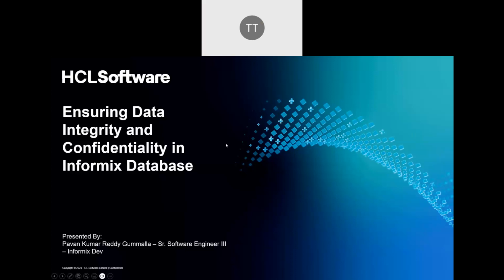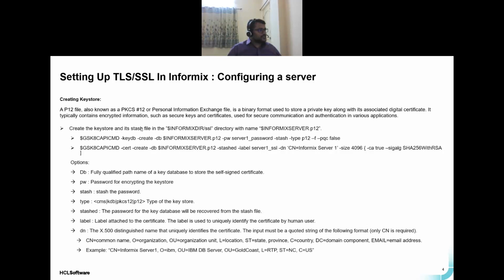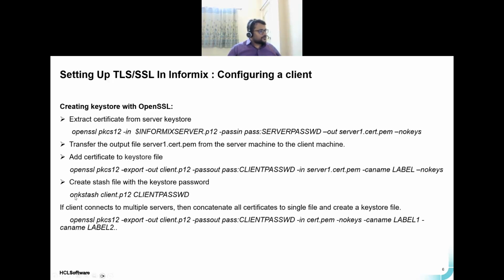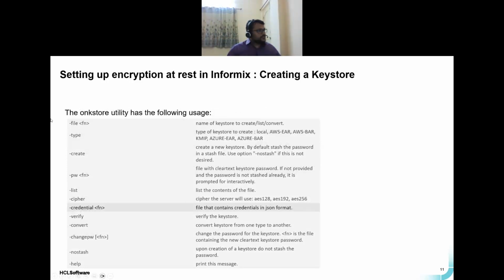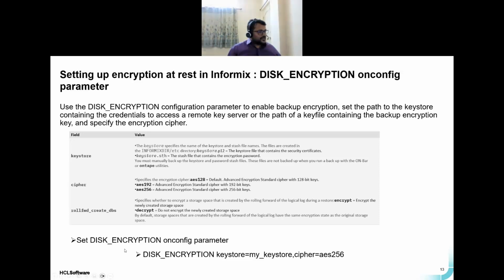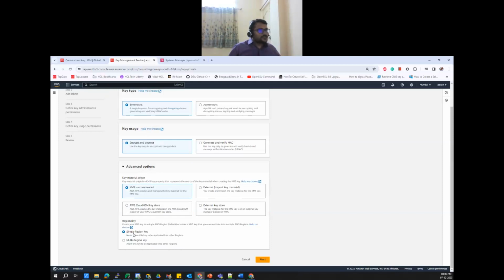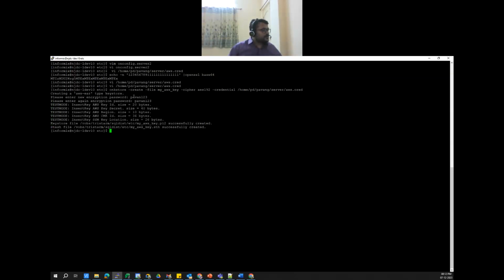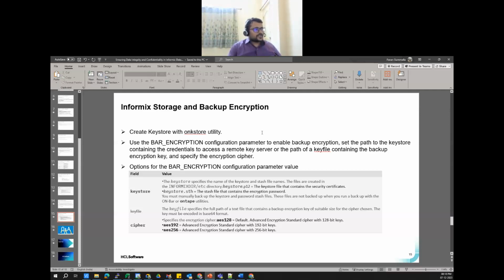WAIUG and IIUG Informix Tech Talks Dec 7th 2023 - Ensuring Data Integrity by Pavan Gummalla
Pavan Gummalla from HCL discusses ways to ensure data integrity and confidentiality in Informix. This covers SSL/TLS, Encryption at Rest (EAR), key storage options and other ways to secure your data.